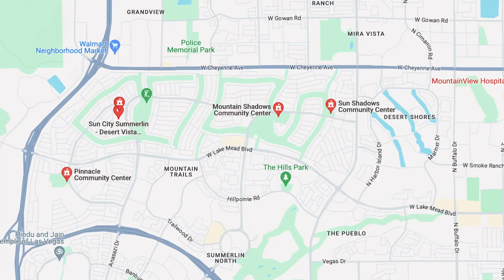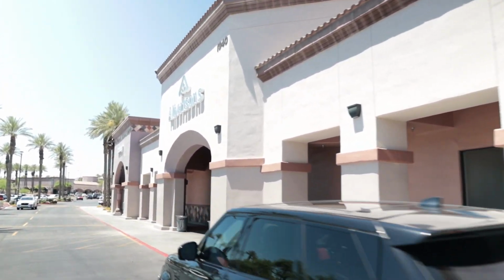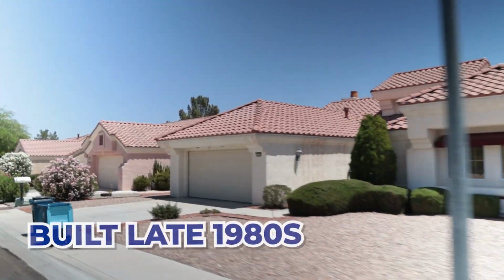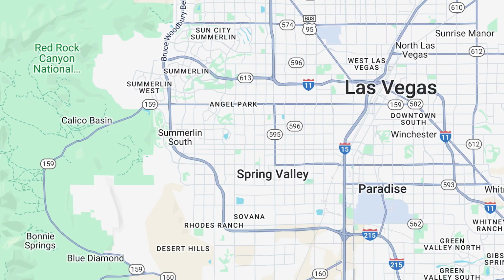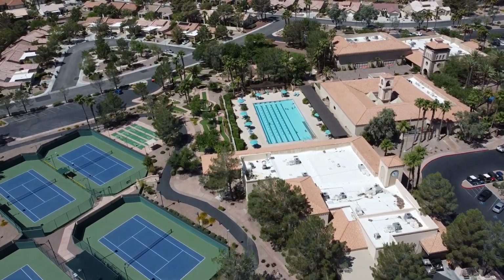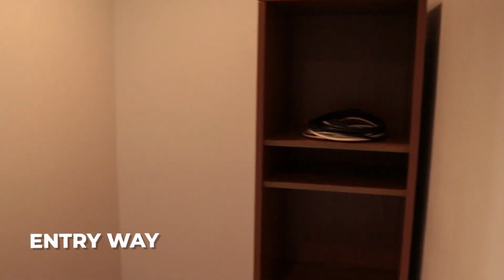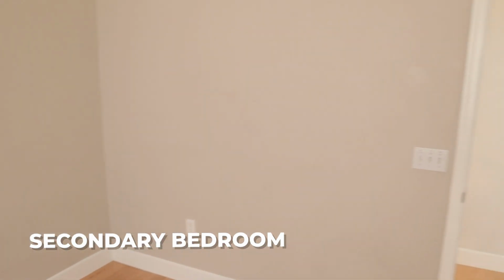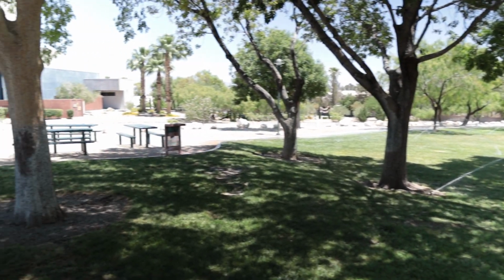Discover Sun City In Summerlin NV: Las Vegas Nevada Top 55+ Community | Las Vegas NV Realtor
Are you thinking about moving to Las Vegas Nevada? Discover Sun City in Summerlin NV! Join me as I take you on a tour around Las Vegas Nevada Top 55+ Community. If you’re looking for the perfect retirement spot, you'll love what they have in store. Sun City Summerlin is a stunning Del Webb community with nearly 8,000 homes. Prices range from $350,000 to multi-million dollar properties. Imagine living in a place with three golf courses, four community centers, five pools, and a wide range of sports facilities and clubs.
In this video, we’ll also take a look at a beautiful 2-bedroom home listed at $430,000. I’ll walk you through its features and amenities. Whether you enjoy golf cart rides or want easy access to shopping and healthcare facilities, Sun City Summerlin has it all. If you’re considering moving to Las Vegas NV, this 55+ community might be your perfect fit.
Don't miss out! Watch the full video to see more about Las Vegas Nevada's top 55+ community and get in touch with me your Las Vegas NV realtor for more details or to arrange a viewing.
Discover Sun City in Summerlin NV today and find out why so many people choose to call it home.
I’d love to help you make a smooth move to Las Vegas Nevada!
00:00 - Intro to Discover Sun City in Summerlin NV: Las Vegas Nevada Top 55+ Community
01:03 - Sun City in Summerlin Nevada 55+ Community Explained
06:50 - Sun City in Summerlin Nevada House Tour
12:40 - Wrap Up to Discover Sun City in Summerlin NV: Las Vegas Nevada Top 55+ Community
🤔Thinking of Moving to Las Vegas?
📅Free Real Estate Consultation:
𝐋𝐢𝐧𝐝𝐚 𝐕𝐨 - 𝘕𝘦𝘸 𝘈𝘮𝘦𝘳𝘪𝘤𝘢𝘯 𝘍𝘪𝘯𝘢𝘯𝘤𝘪𝘢𝘭

𝐒𝐭𝐞𝐯𝐞 𝐒𝐜𝐡𝐚𝐮𝐫𝐞 - 𝘕𝘦𝘸 𝘈𝘮𝘦𝘳𝘪𝘤𝘢𝘯 𝘍𝘶𝘯𝘥𝘪𝘯𝘨
If you want to know everything about living in Las Vegas Nevada and the surrounding areas, then subscribe▶ and tap the bell🛎 for notifications so you can be the first to know about the current market in Las Vegas.😁

We get calls and emails every day from people just like you, looking for help making their move to Las Vegas Nevada and we absolutely love it.😍 Whether you are moving in 9 days or 90 days, give us a call☎, shoot us a text📝, or send us an email📨 so we can help you make a smooth move to Las Vegas Nevada.